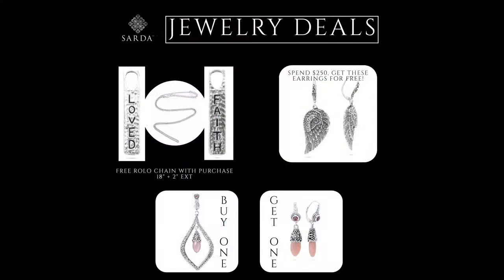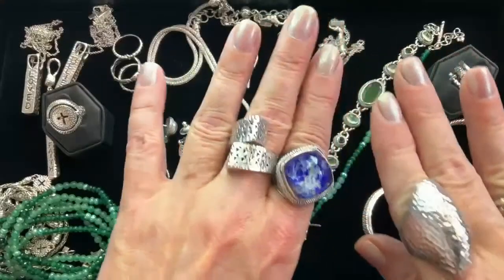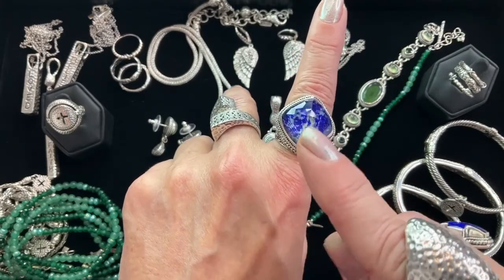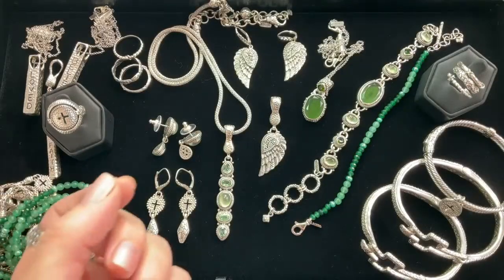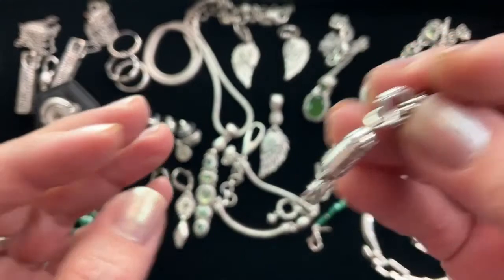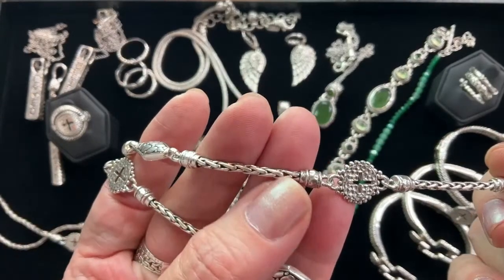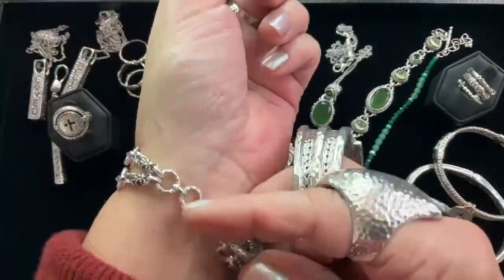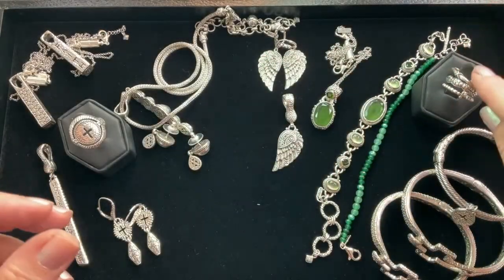SARDA Social 11/4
SARDA Live 11/4. Shop show specials at SARDA.com under our featured page.